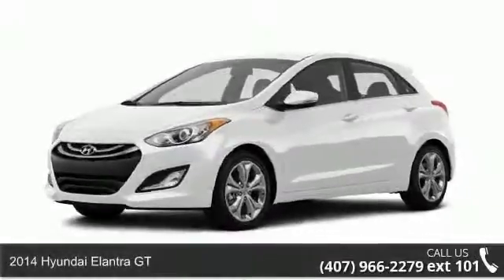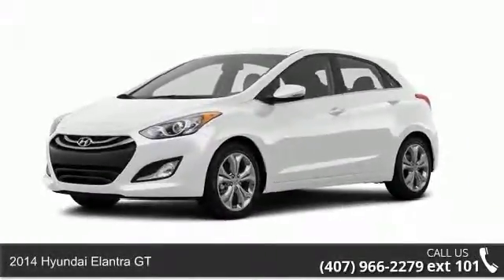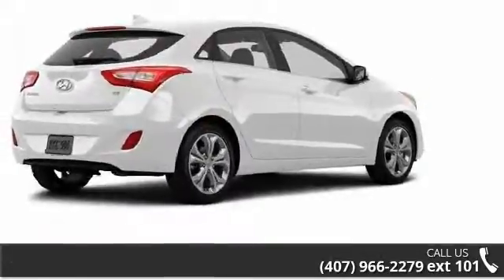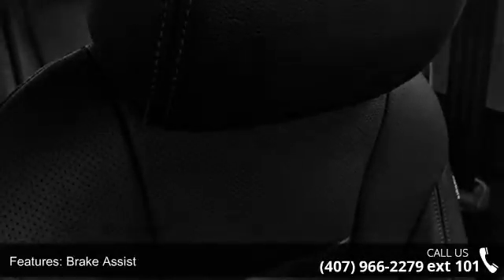2014 Hyundai Elantra GT - Universal Hyundai - Orlando, F...